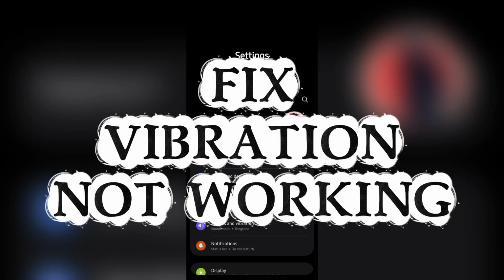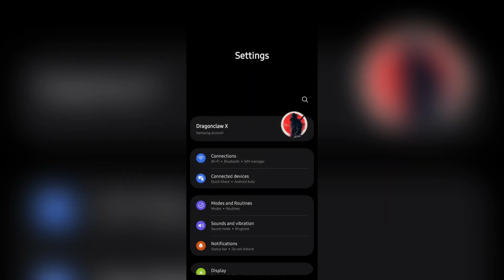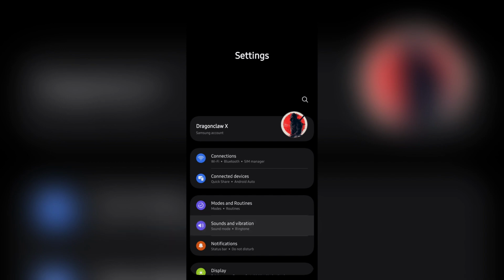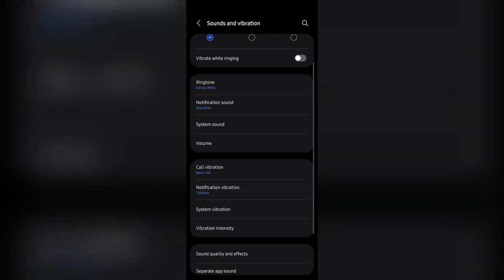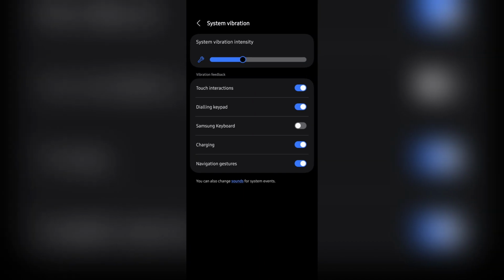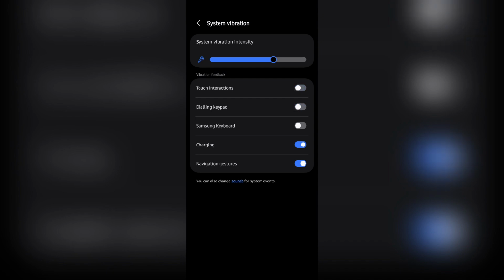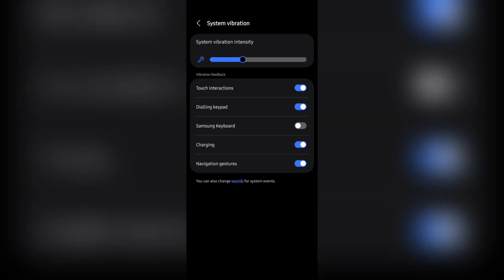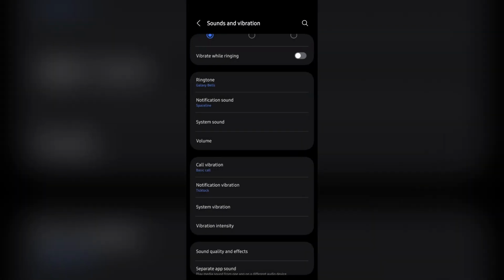How To Fix Vibration Not Working On Android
This video is made to help with your daily tech and internet solution. If you are also having problems to figure out how to fix vibration not working on Android, Watch this video till the very end.